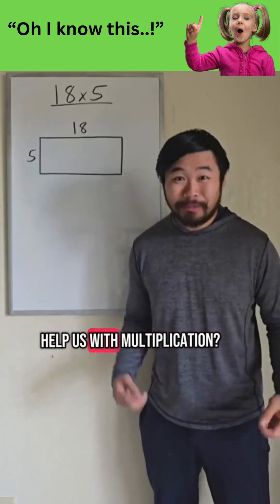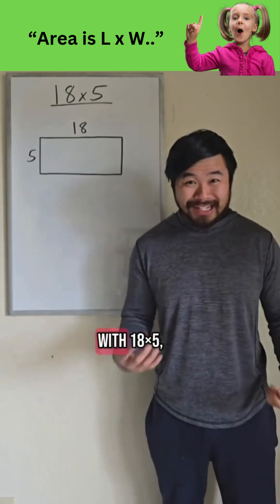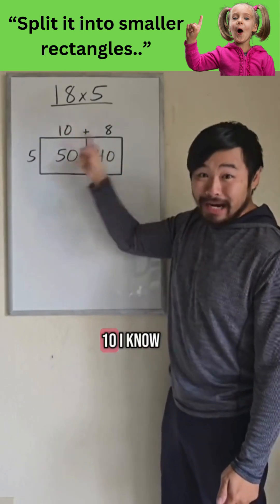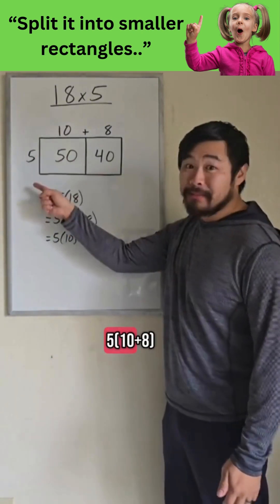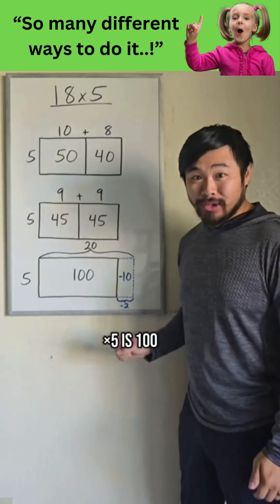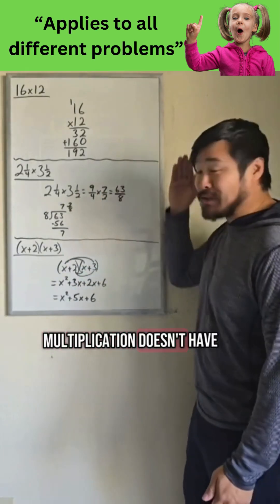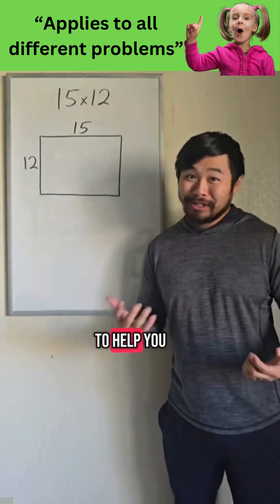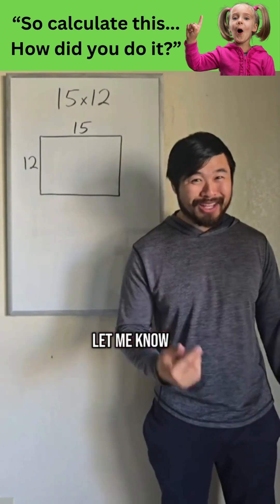Rectangles to the Rescue?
Howie asks a Simple Math Problem here..How can rectangles help us with multiplication??🤷Pause the video to work out your answer before watching it all 🤔There is certainly more than one way to do it!...what was yours?. Care to share your answers and comments below?...👇